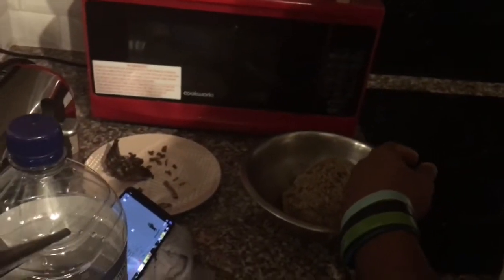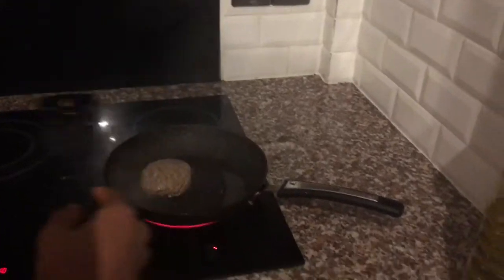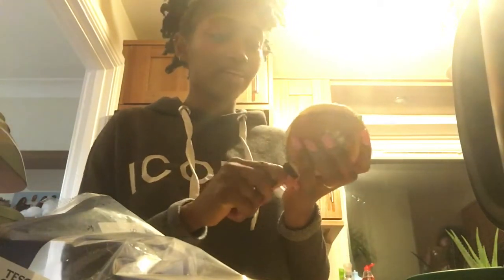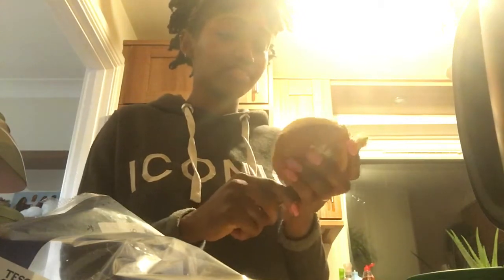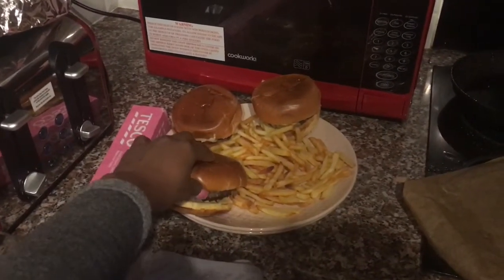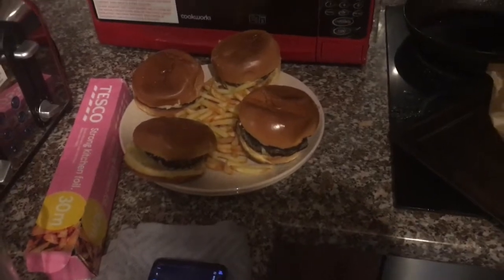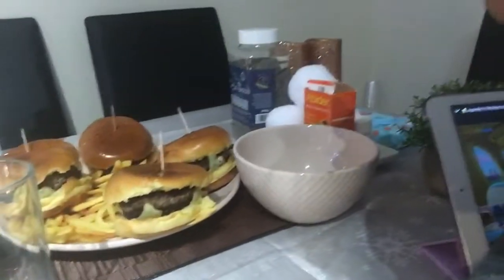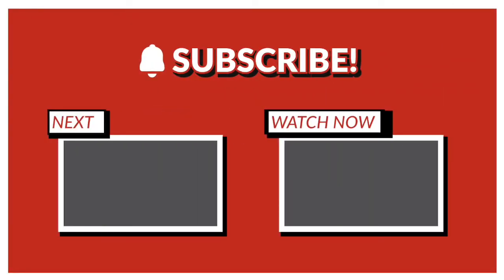VLOGMAS DAY 3: We be in the KITCHEN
We decide to make home made cheese burgers , watch how we get on in the kitchen . Hope you enjoying the Vlogmas so far.

To watch the story time about my daughter and how GOD is still in the miracle business click the

If you want to understand more about living a life for Jesus and steps to how to be saved then click this